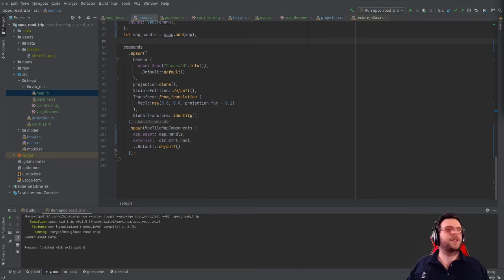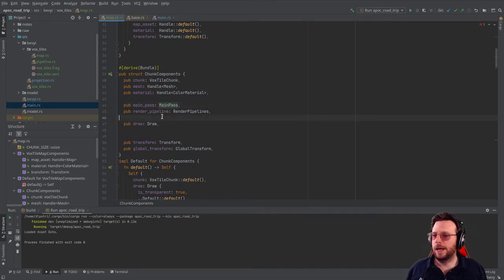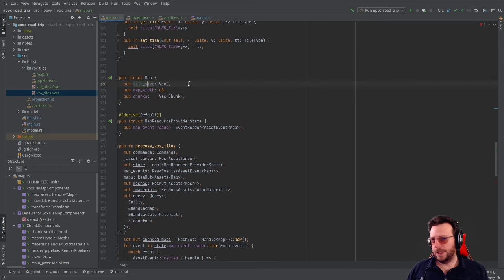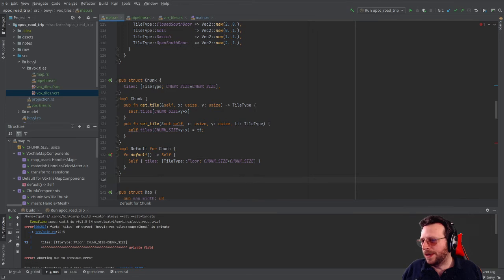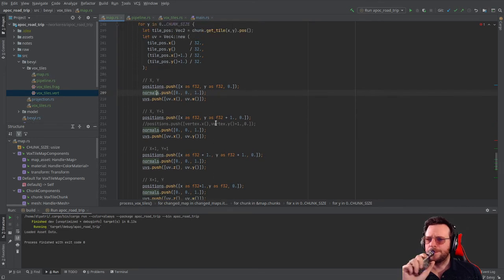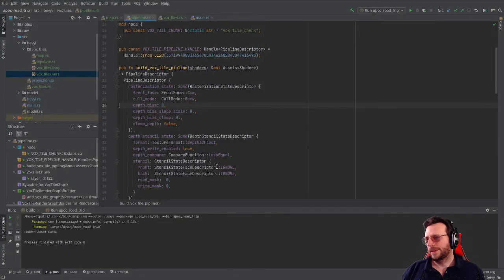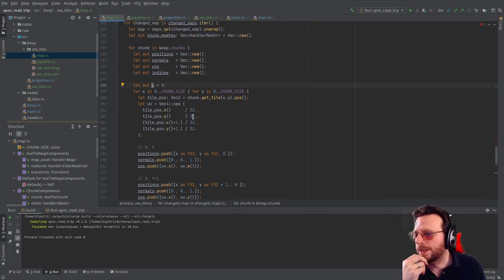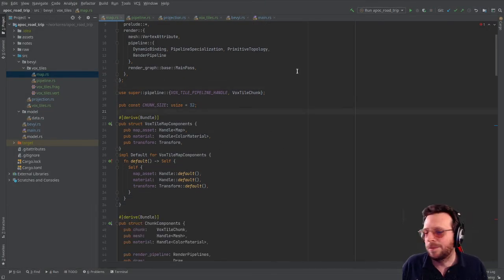Tile Rendering 04 - Inigmas breaks through past the black screen!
We're embarking on a Game Development journey with Rust and (maybe) Godot. These aren't tutorials, per se, but rather the journey of an "enterprise" developer trying to make a game with unfamiliar programming languages and tools.

In "Tile Rendering 04", Inigmas breaks through past the black screen. The he cleans up code while talking to people on Twitch.